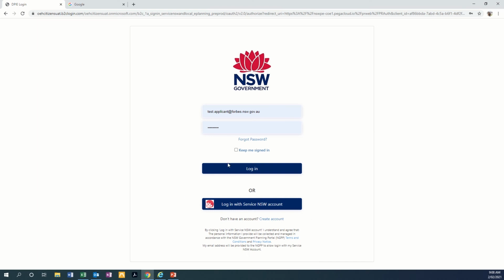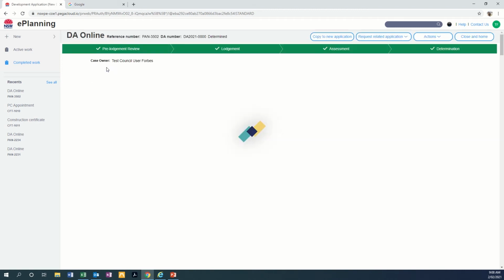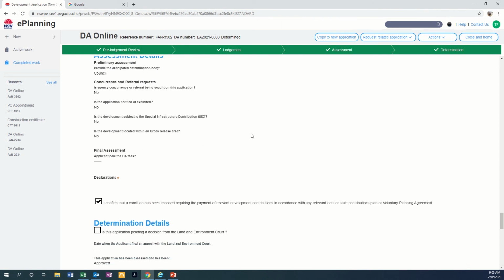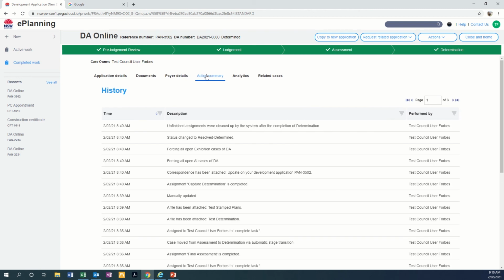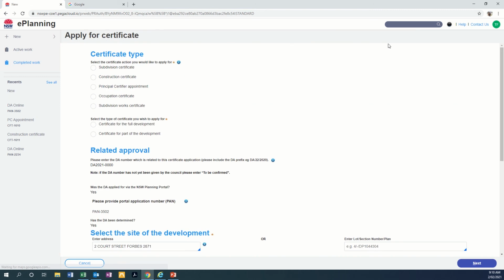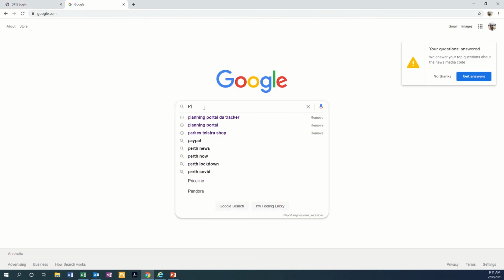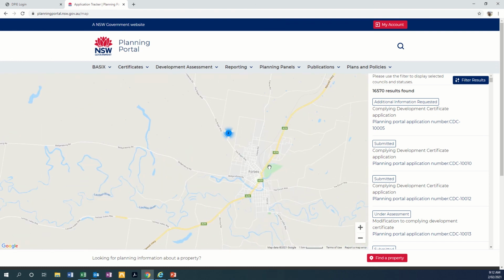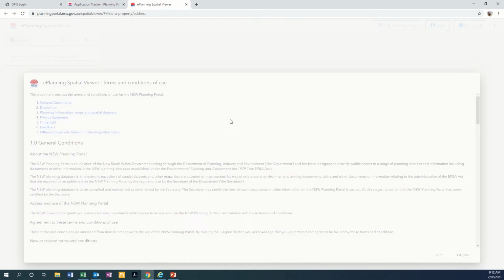Checking your DA Status InstructionsFINAL